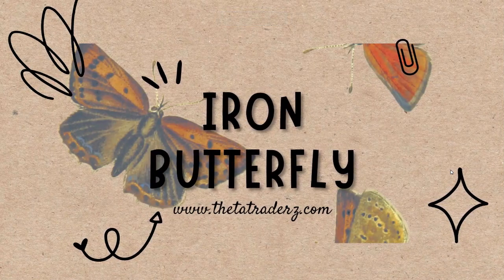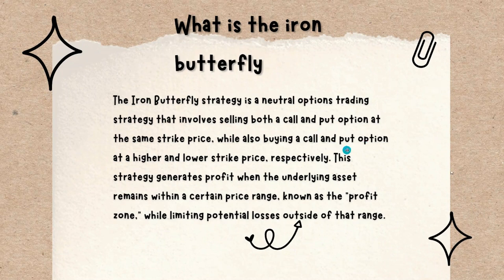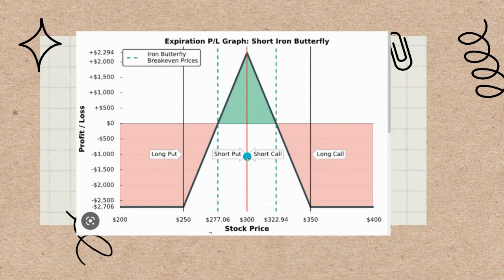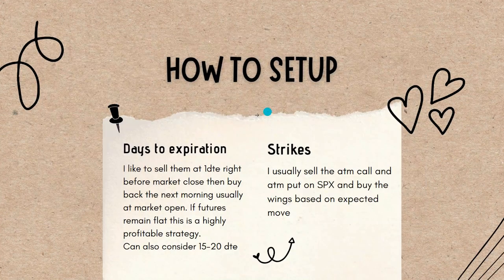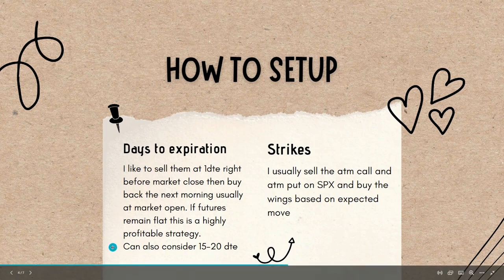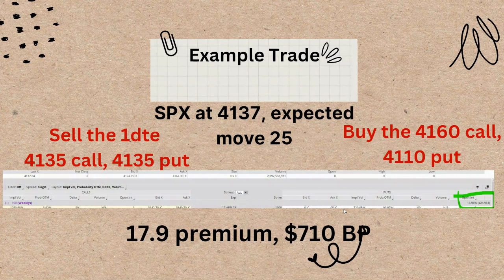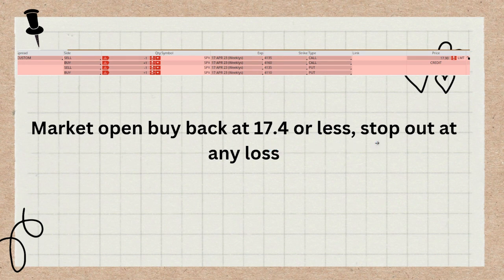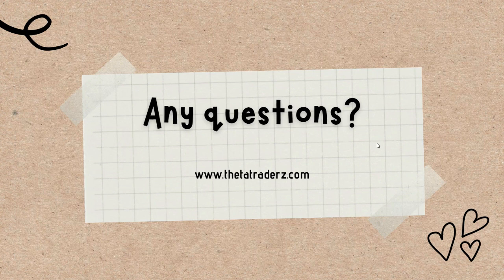Options Trading: How to Use the Iron Butterfly Strategy to MAXIMIZE Profits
In this video, we'll be discussing the Iron Butterfly strategy, a popular neutral options trading strategy used by traders to generate profit in a range-bound market. We'll explain the mechanics of the strategy and walk you through an example trade. You'll learn how to use this strategy to maximize your profits while minimizing your losses, and we'll also cover some of the potential risks and rewards associated with this high-risk strategy. Whether you're a seasoned options trader or a beginner, this video is a must-watch for anyone looking to expand their options trading knowledge. So, grab a pen and paper, sit back, and let's dive into the world of Iron Butterfly strategy!

Want 2-3 cash-secured put and credit spread trades each day with entry and exit points along with private discord group and 1-1 help from the Investing Teacher with a free 7 day trial, join

In this video, I will teach you the complete 12 topics:
1.  How to Use the Wheel Strategy in 2021
2.  How to Use the Wheel Strategy
3.  The Wheel Strategy Explained
4.  Wheel Strategy Options Explained
5.  How to Trade the Wheel Strategy
6.  Options Wheel Strategy
7.  The Wheel Options Strategy
8.  Wheel Options Strategy
9.  The Wheel Trading Strategy
10. The Wheel Stock Options Strategy
11. Options the Wheel Strategy
12. Wheel of Fortune Options Strategy

This page is for like minded individuals who want to grow their investments, for teachers to see a simple and proven way to supplement their retirement income and pensions, and for parents who want to teach their children investing, saving and spending.

Option Wheel Strategy Facebook group (Im a moderator and frequently post here)